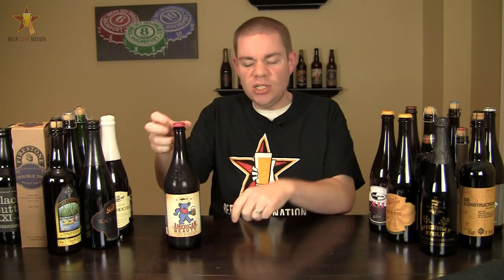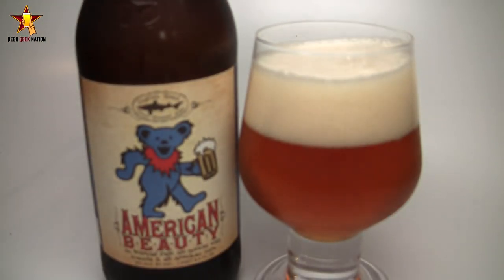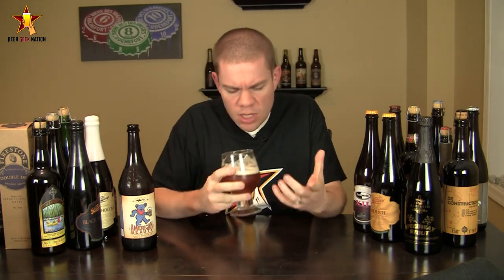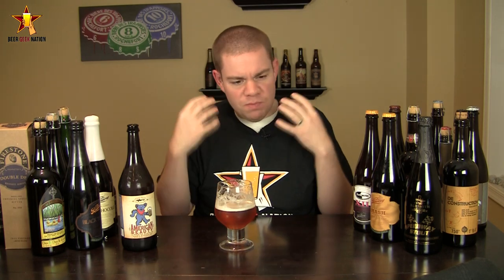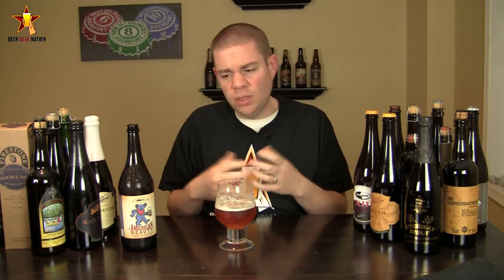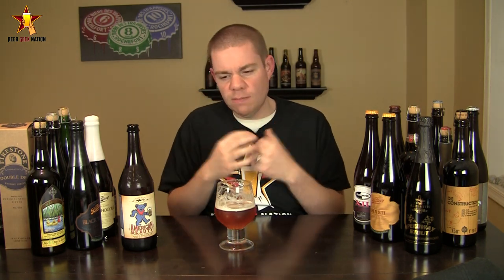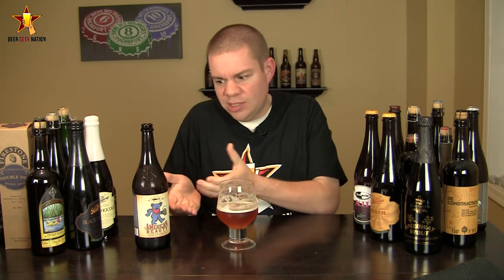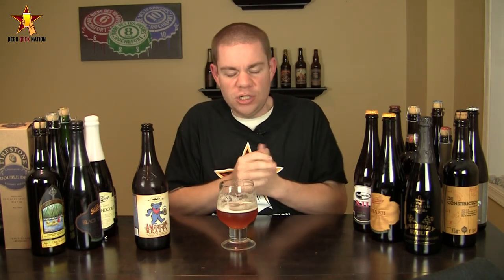Dogfish Head American Beauty (Grateful Dead Beer)| Beer Geek Nation Craft Beer Reviews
American Beauty
Dogfish Head Brewing
% ABV

More than 1,500 loyal fans of the brewery and band suggested an ingredient idea and the Dead-inspired story behind it. Our favorite was granola, from California Dead Head and craft beer lover Thomas Butler. "The components of granola -- honey, toasted grains, oats and fruit -- offer a lot from a beer perspective," says Thomas, a chemist by day, homebrewer by night. "The idea is to have a bold pale ale that highlights the oats and honey with a nice 'dank' hop selection." American Beauty is brewed with all-American malts and hops, granola and little bit of soul. It's malty with a big hop kick, and notes of toasted almond and honey round out the flavor profile and balance out the hop bitterness.